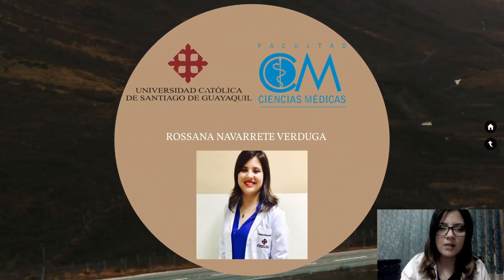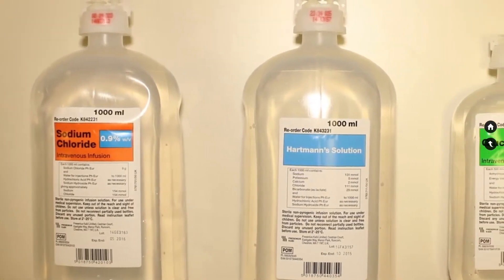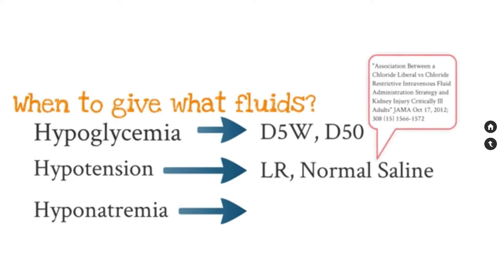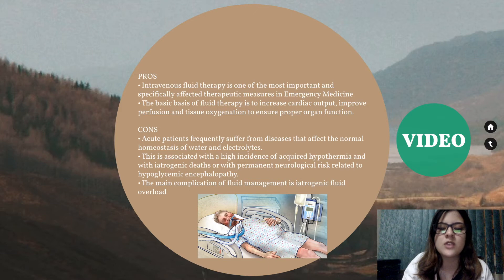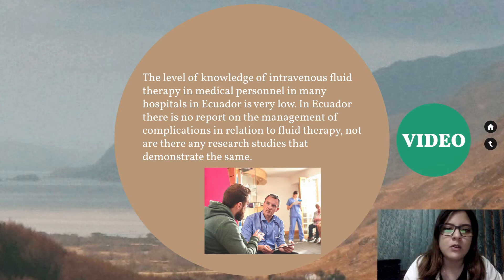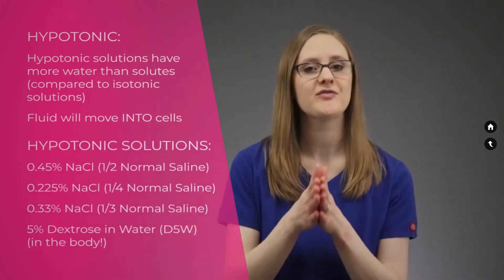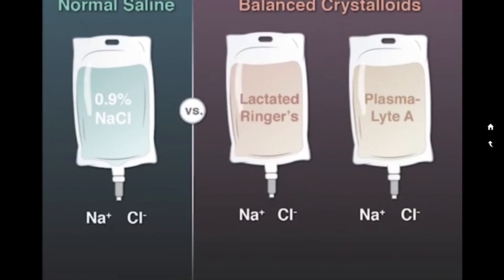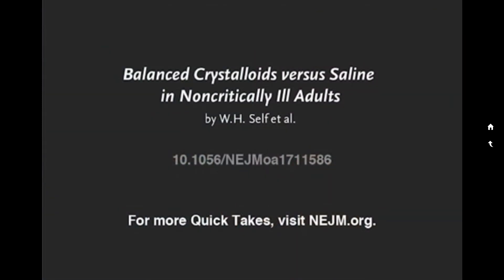Disorders of Fluids and Electrolytes: Maintenance Intravenous Fluids in Acutely Ill Patients